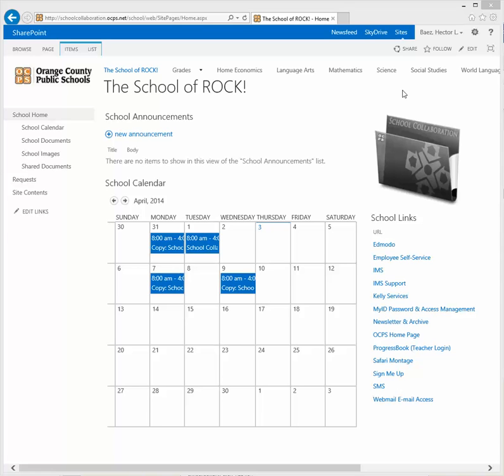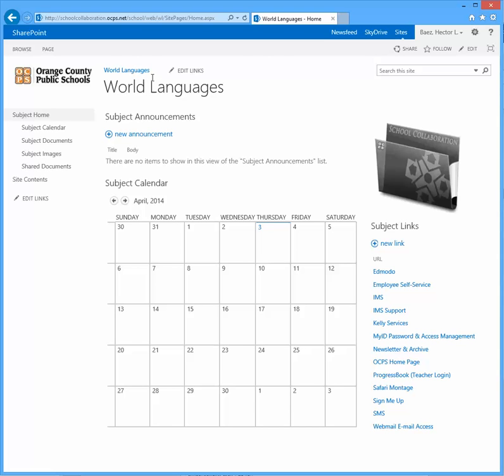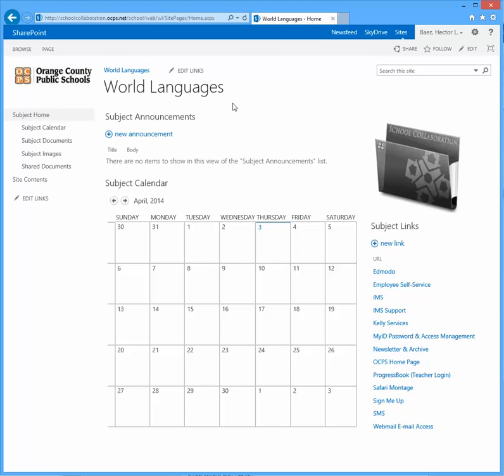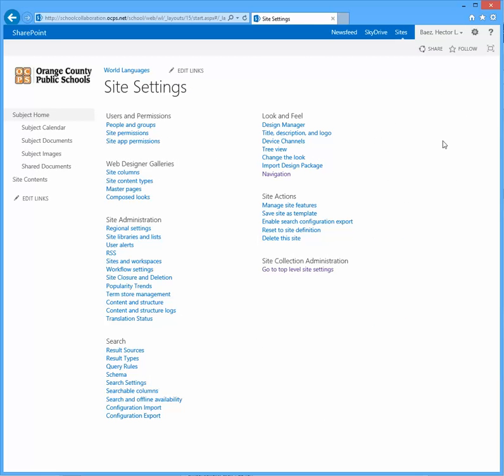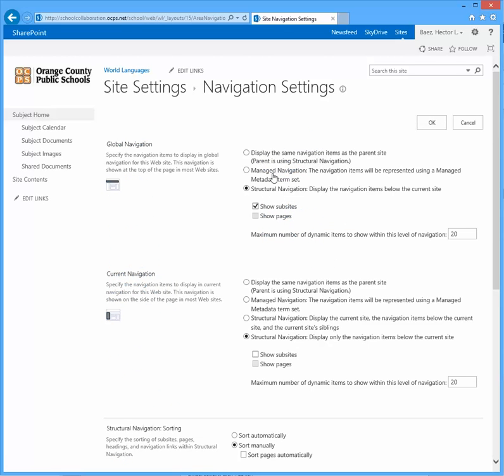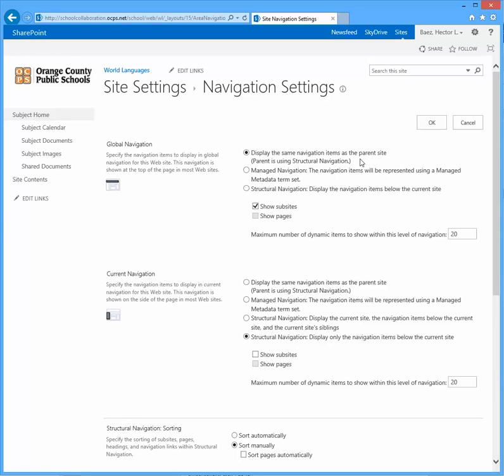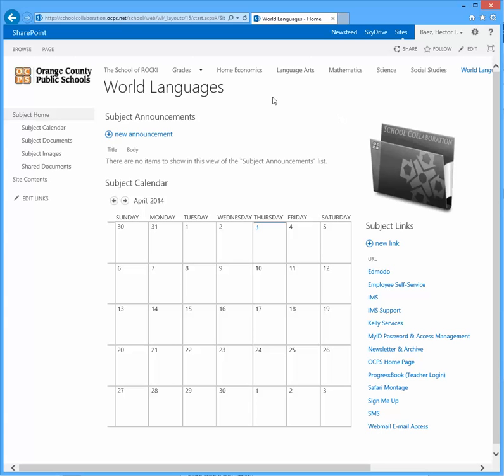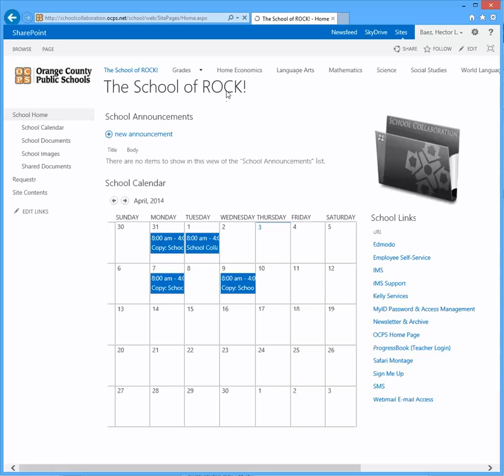SharePoint - Display the same navigation items as the parent site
This video shows how to display the same navigation items as the parent site.